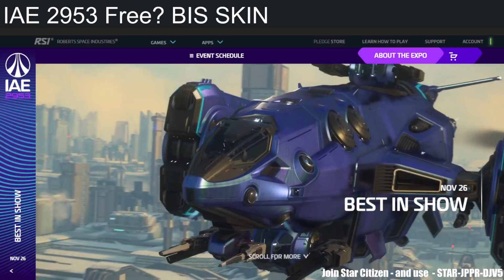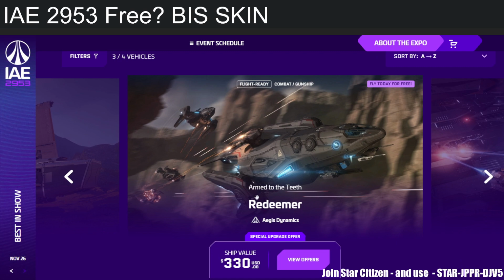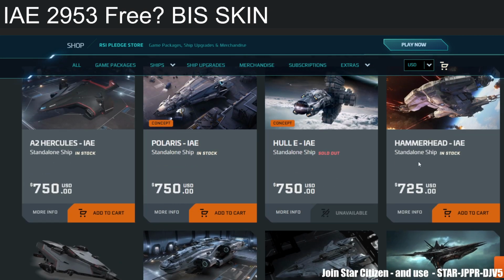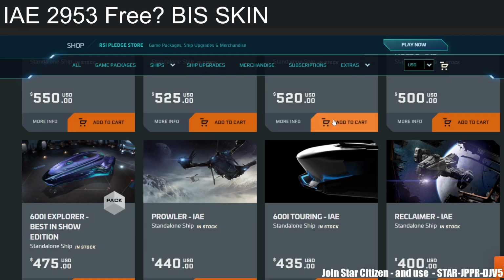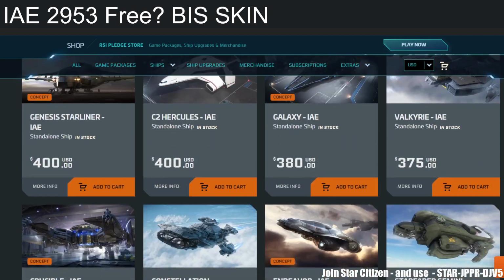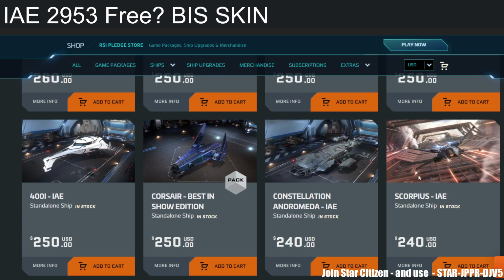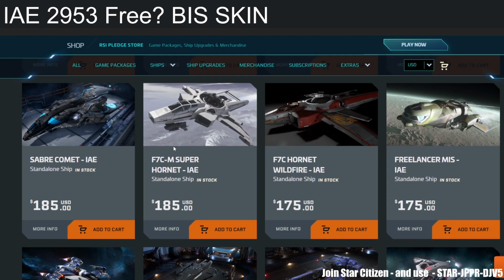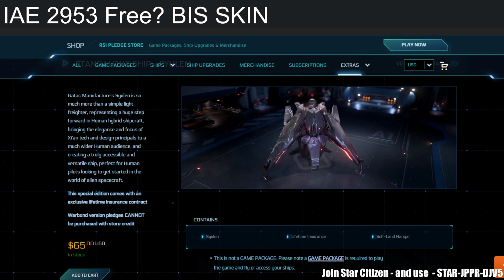Star Citizen IAE2953 BIS ShipTalk